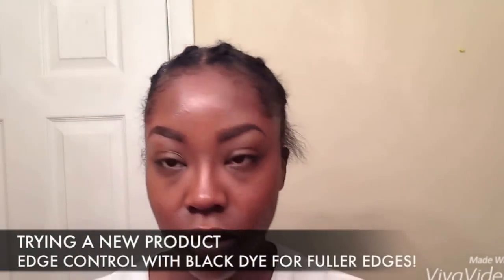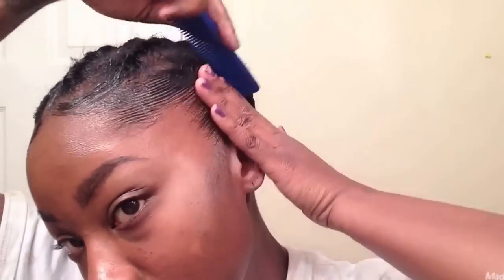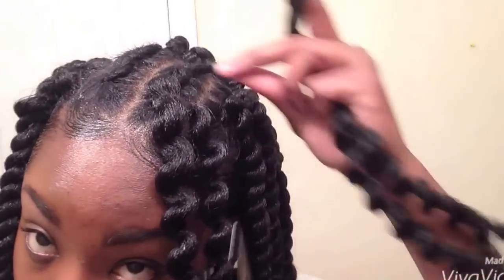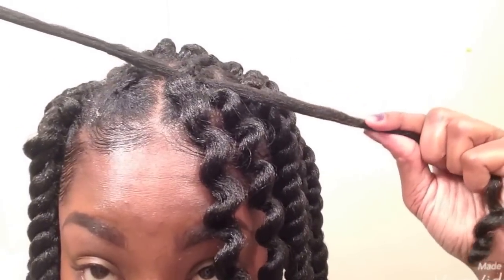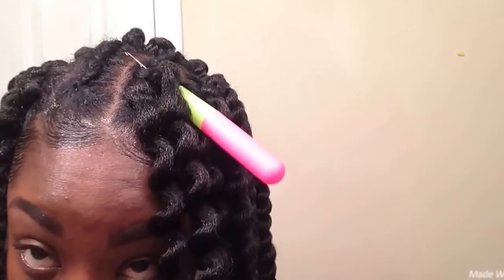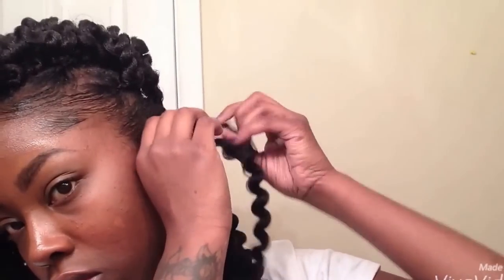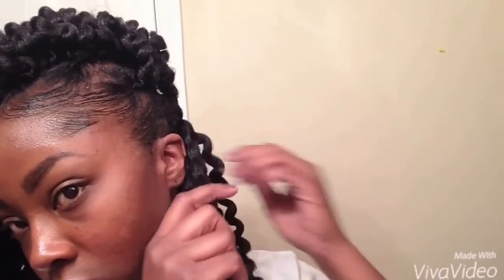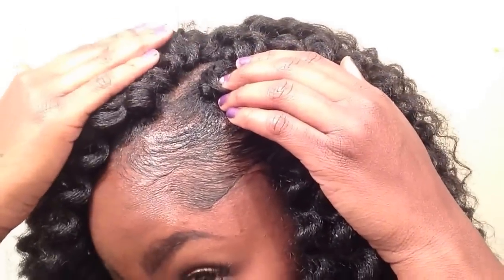Mambo Twist Alternative| Senegal Bantu Twist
I used 4 packs of Senegal Bantu twist hair!

Curlkalon hair: Curlkalon offers synthetic hair extensions that prioritize your scalp and hair health.
Here's why you'll love them:
Alkaline-Free: No scalp irritation.
Lightweight: Comfortable and prevents hair thinning.
Natural Look: Blends seamlessly with your hair.
Versatile: Perfect for any occasion.

VoogueMe Glasses: Stylish frames for every occasion!
Code: ASSUNTA